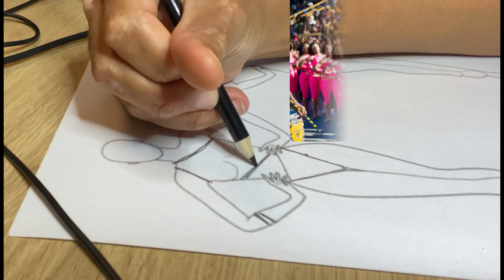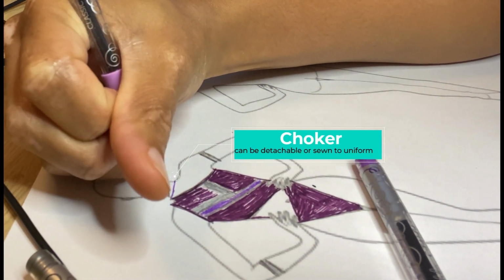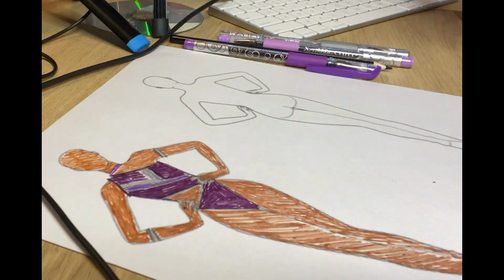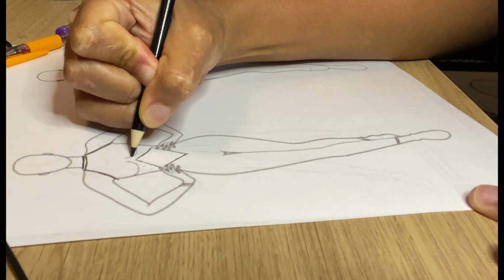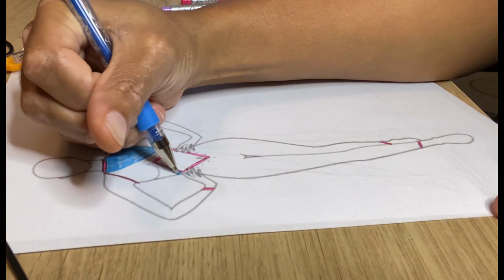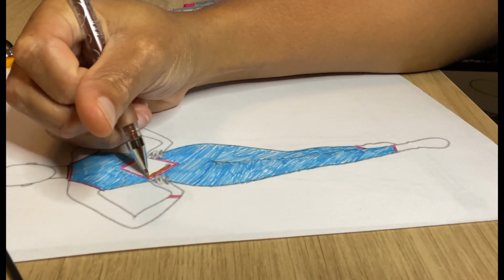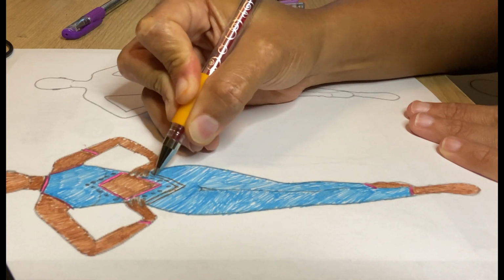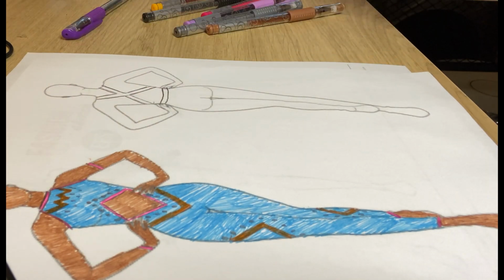Recreating A Golden Delight Uniform I Designed | Dress Rehearsal Ep 1 W/Dez